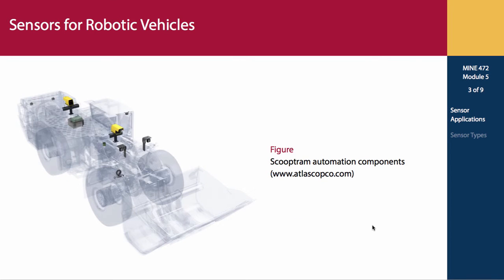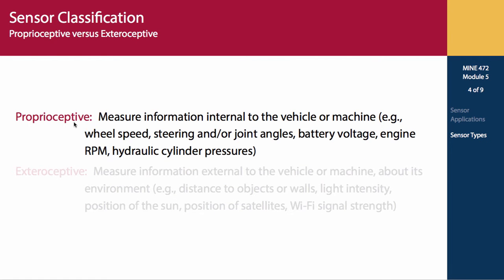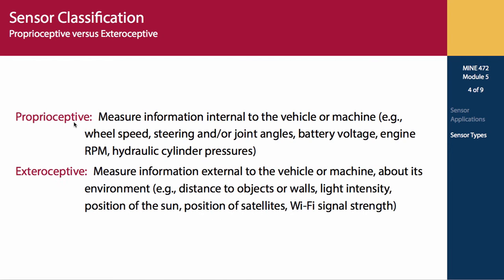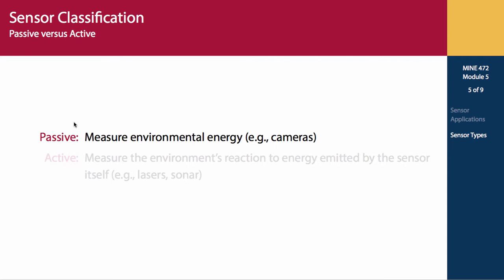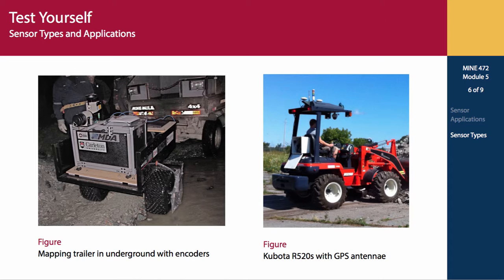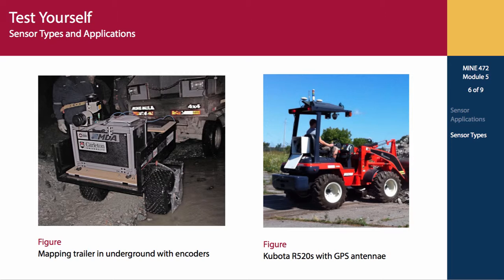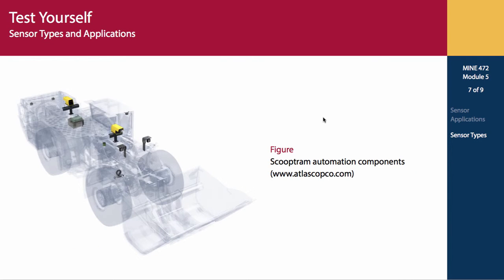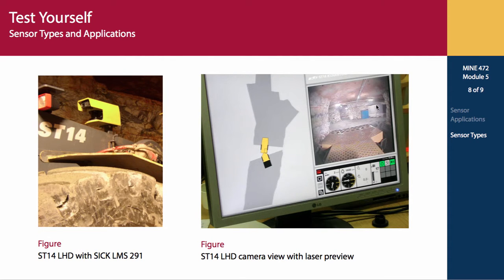Lesson IntroductionToSensors MINE 472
IntroductionToSensors